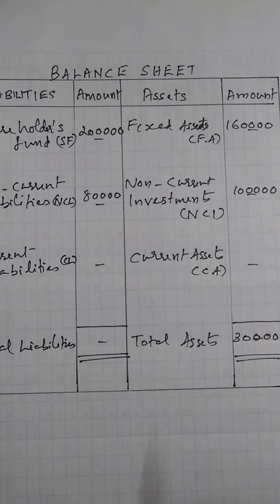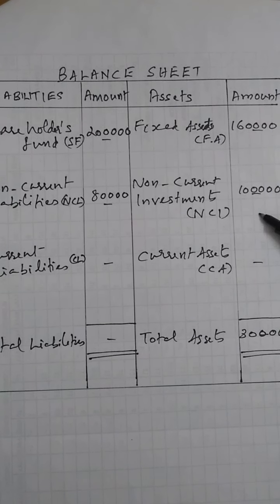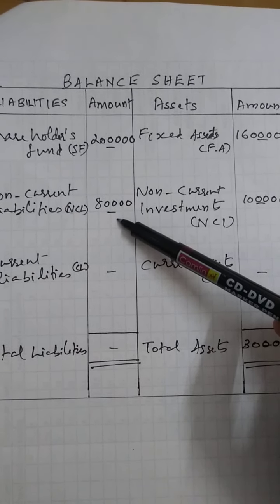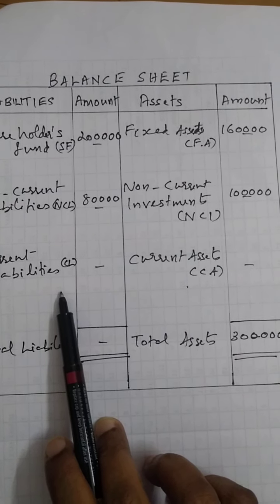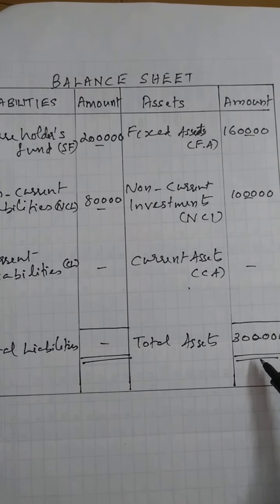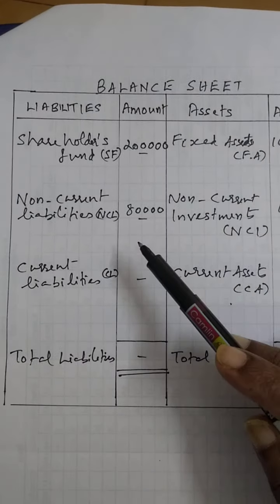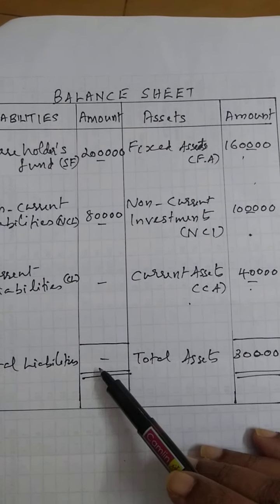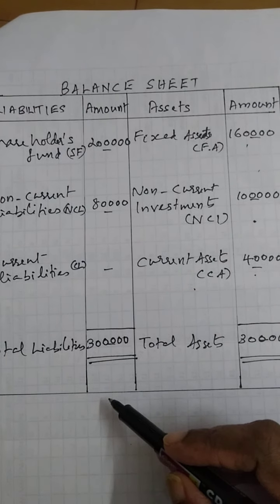Format of Balance Sheet(2)